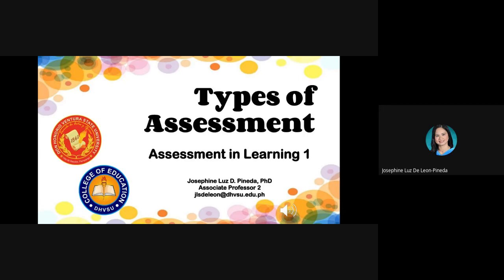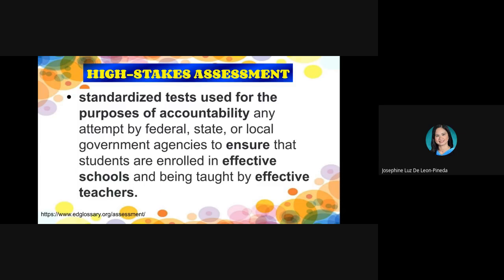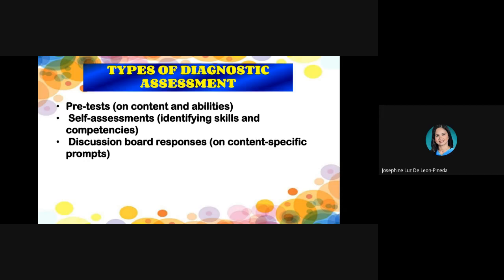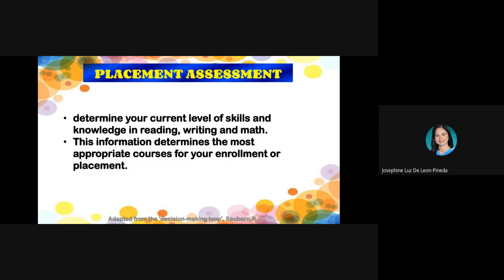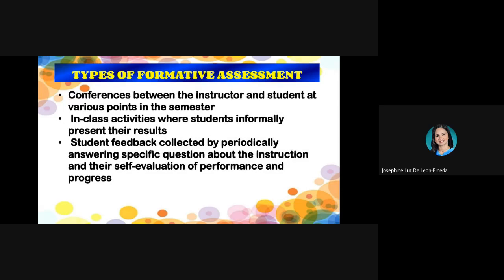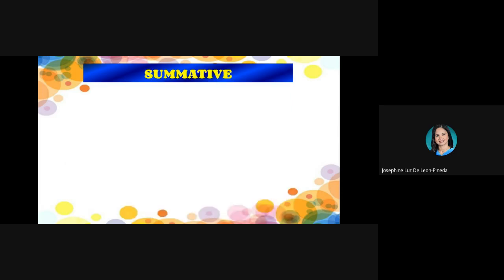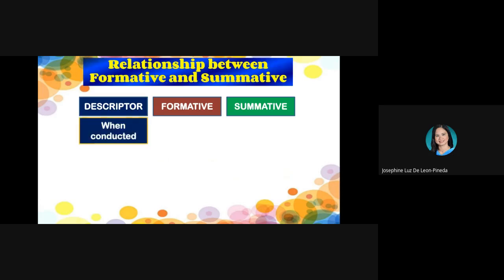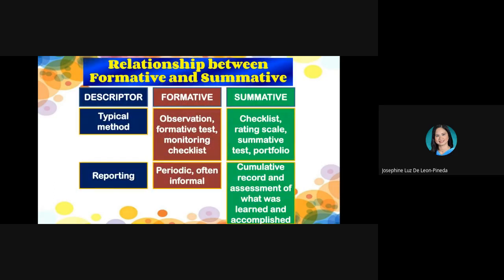Types of Assessment